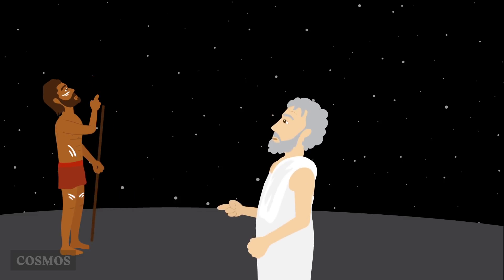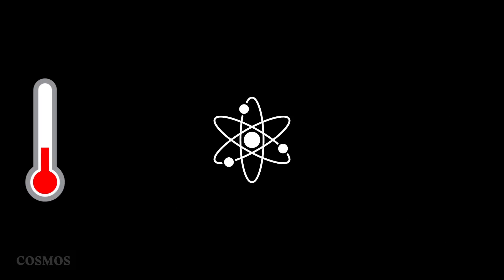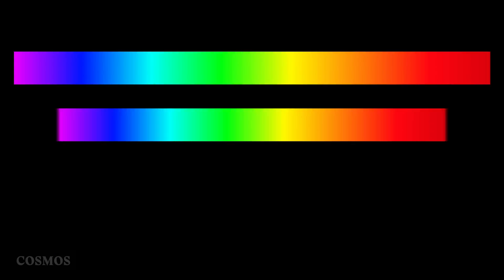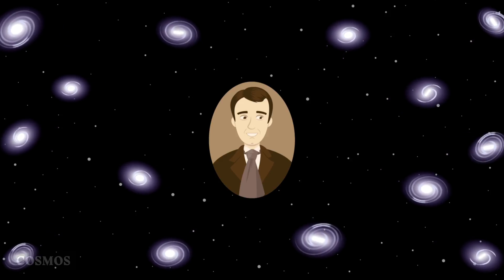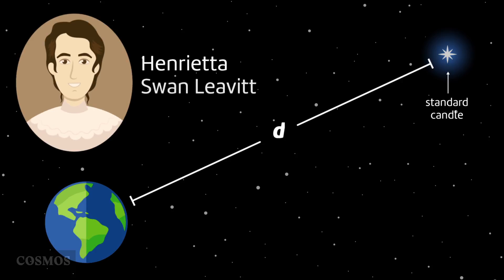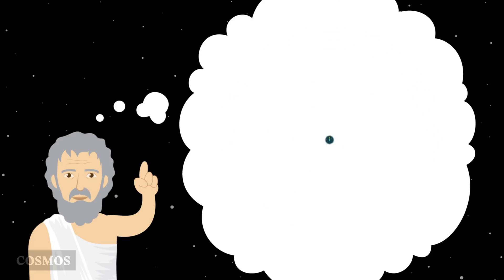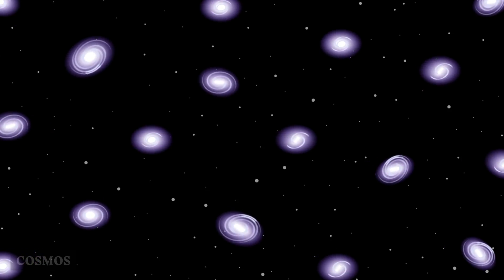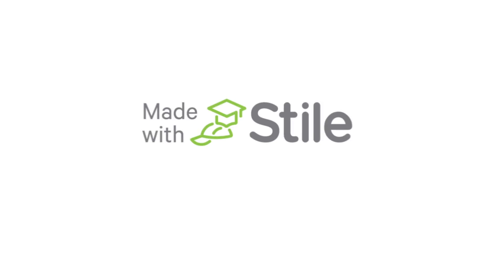Our expanding universe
The universe is expanding. But how exactly, and how do we know?